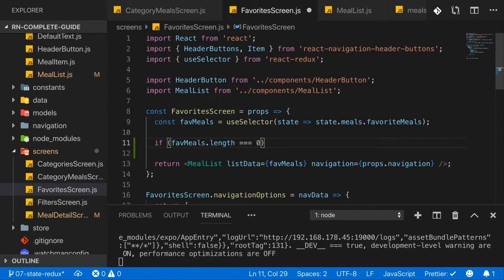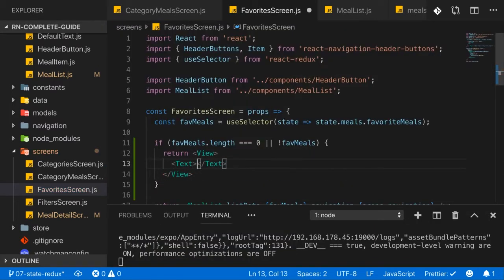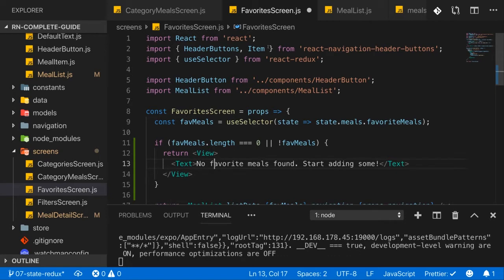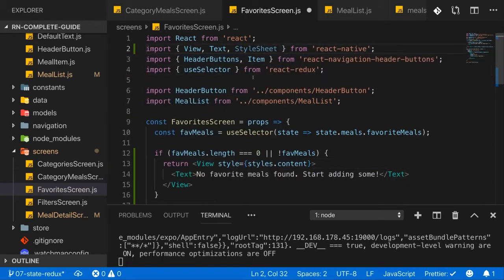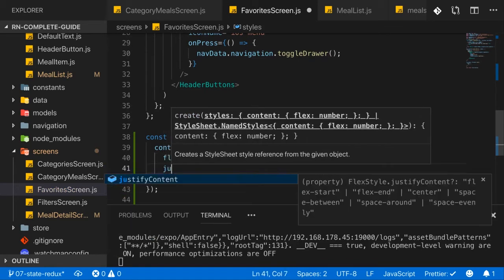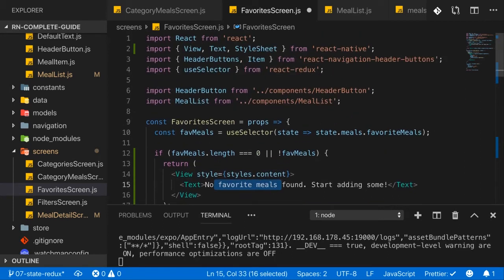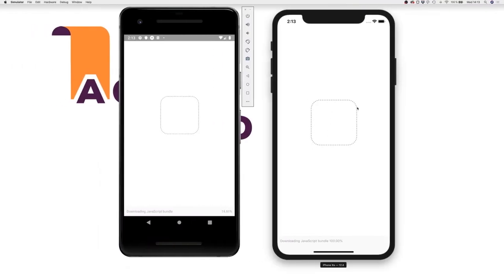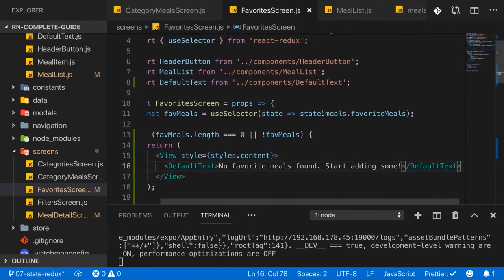8 Rendering a Fallback Text